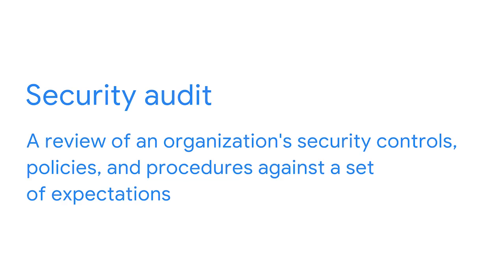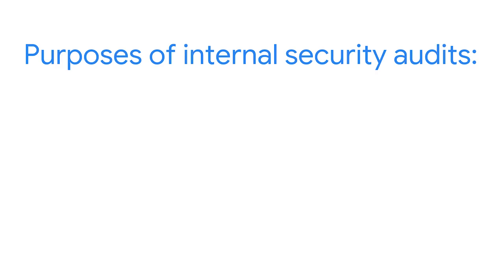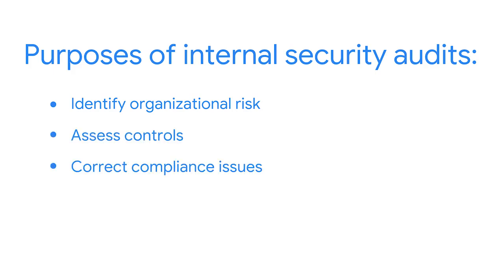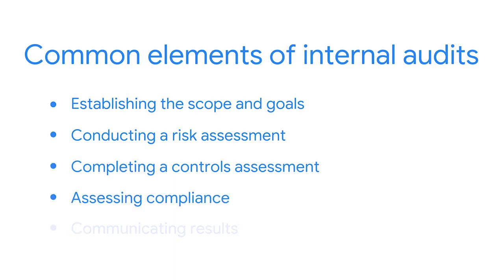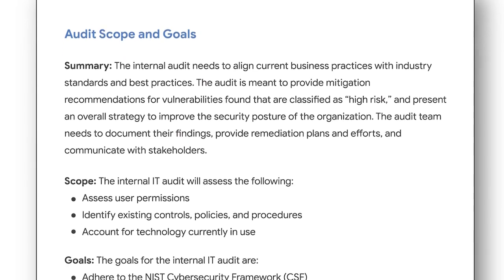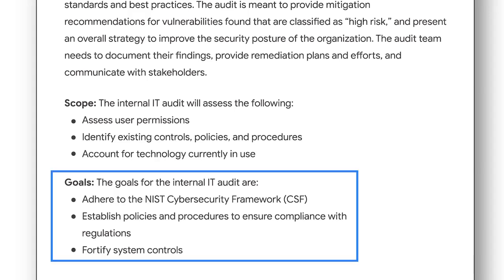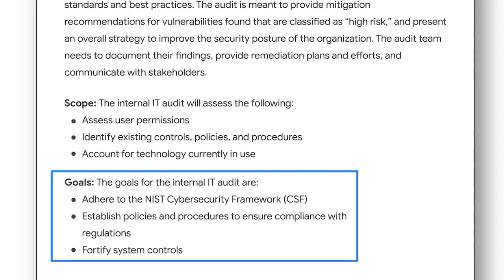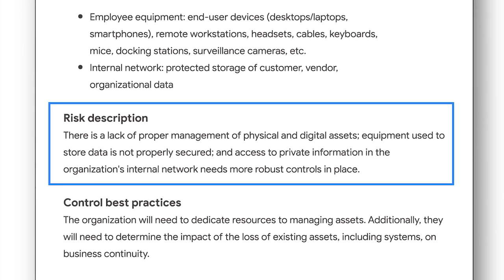2.8 Plan a security audit